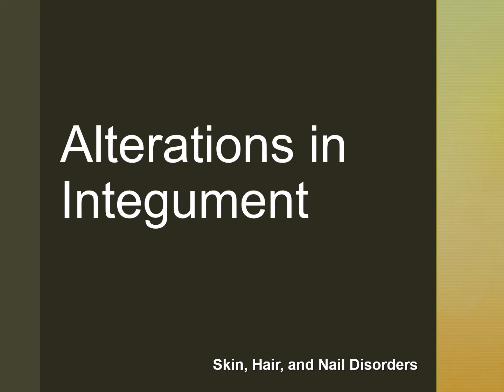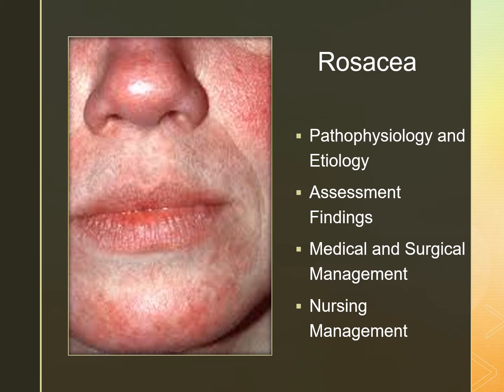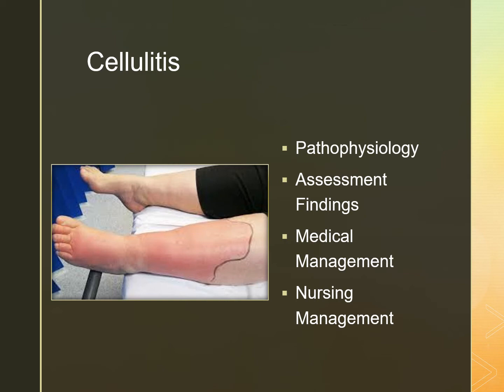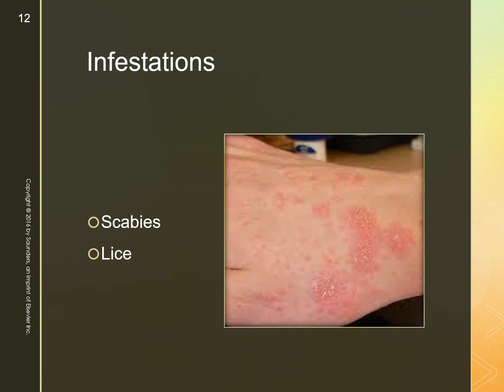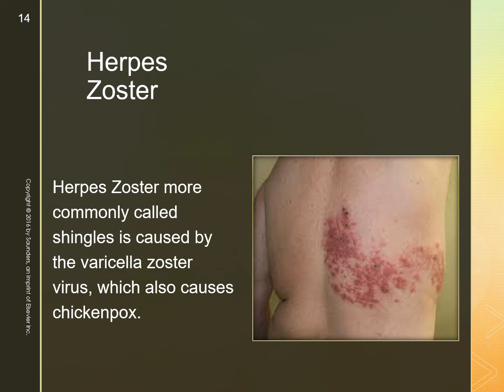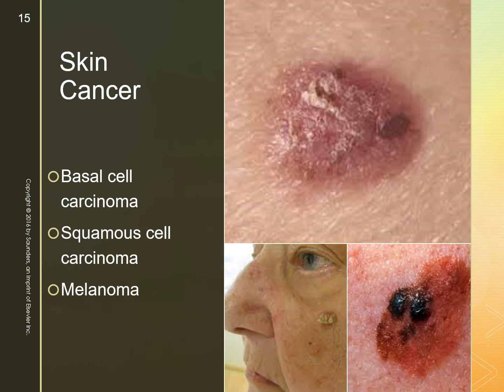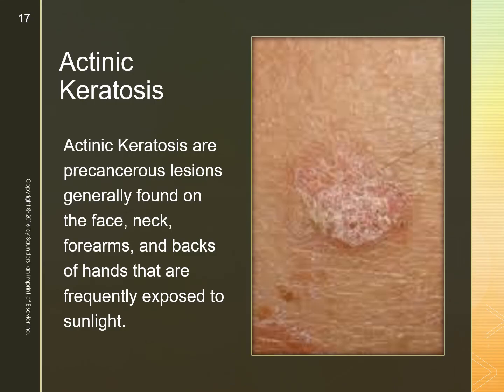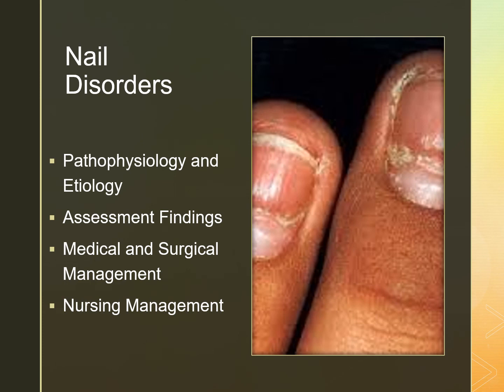Skin, Hair, and Nail Disorders